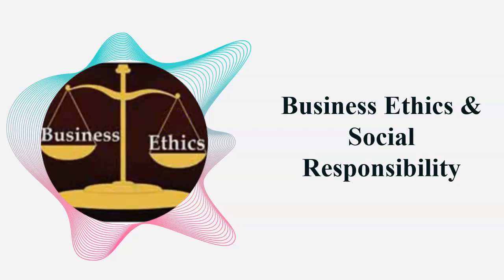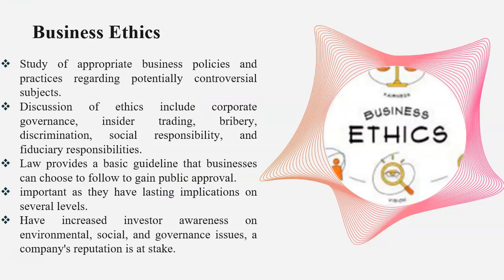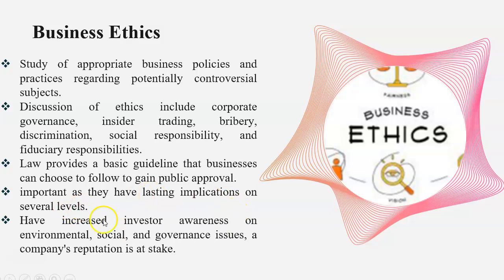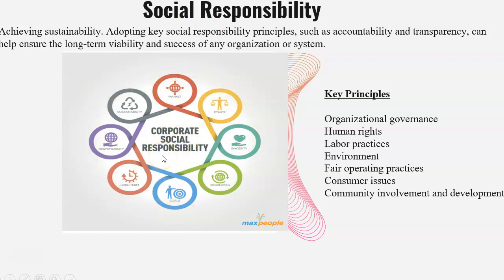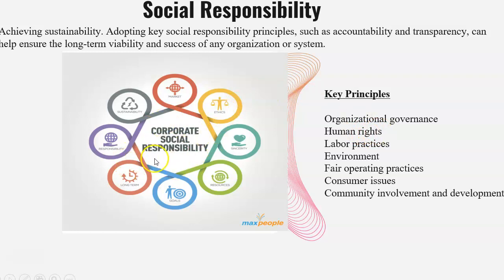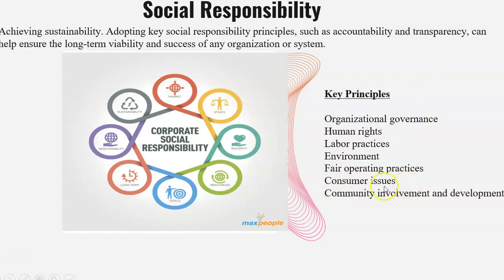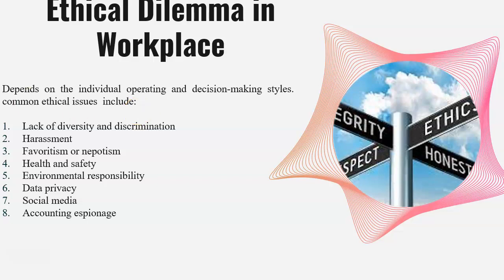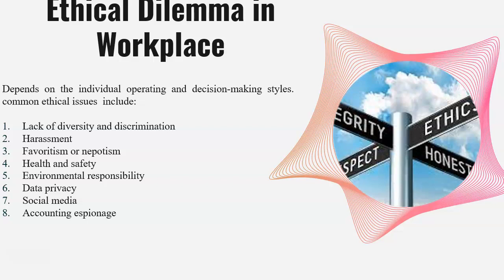Overview_of_Business_Ethics_and_Social_Responsobility_Lecture_6_Part_1